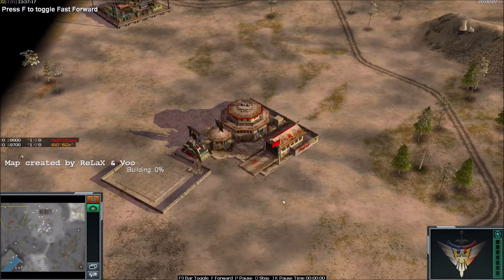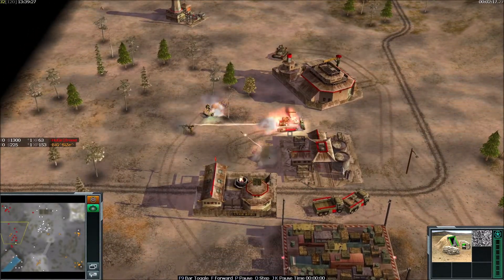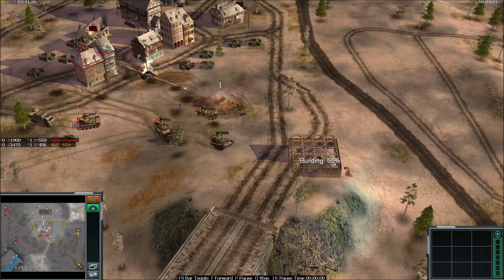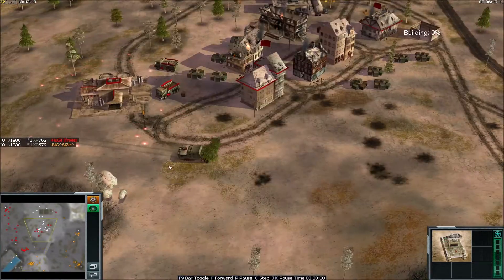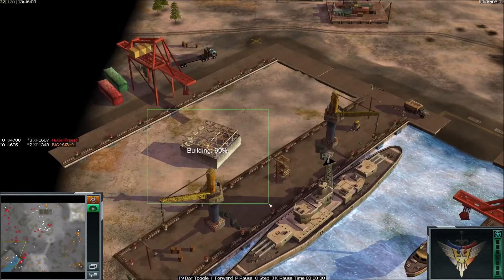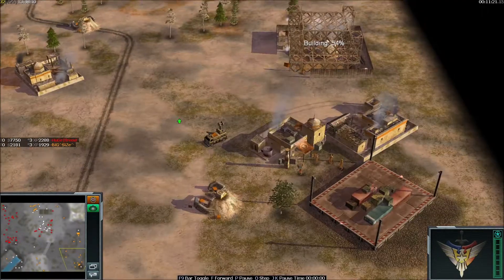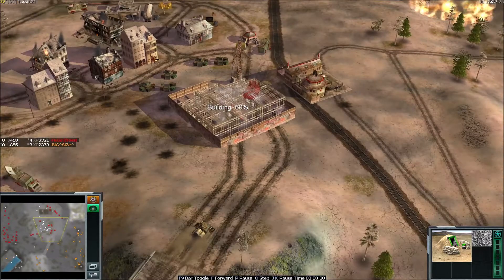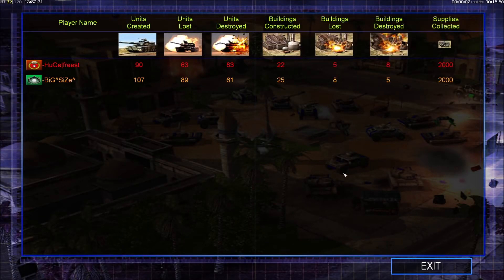Generals Zero Hour - -FreeStyLeR- vs SiZe